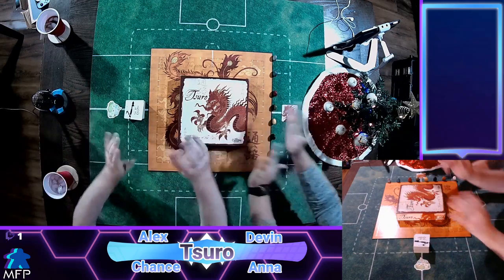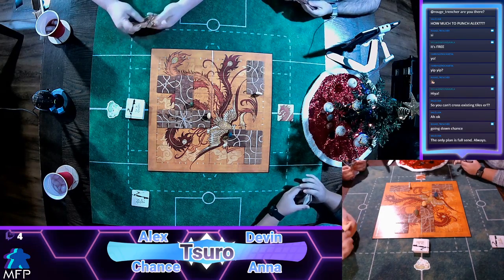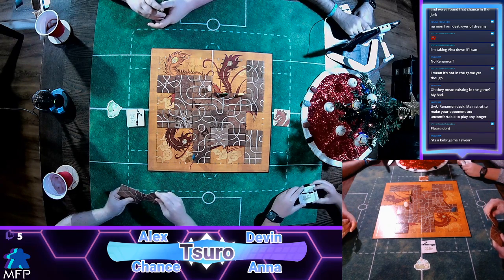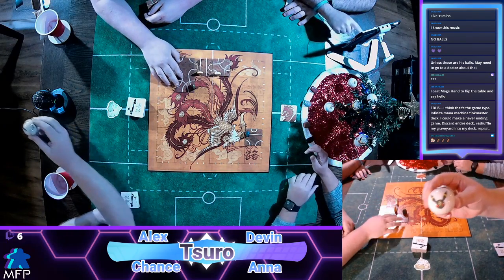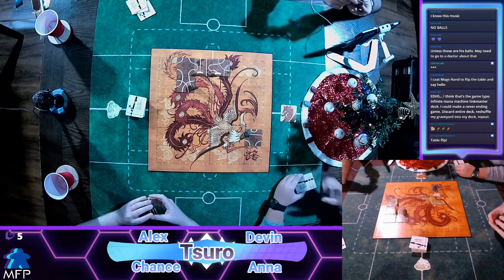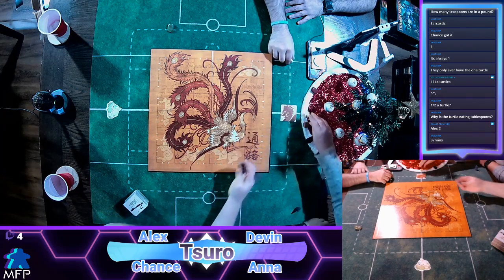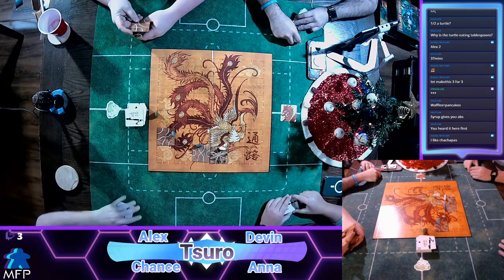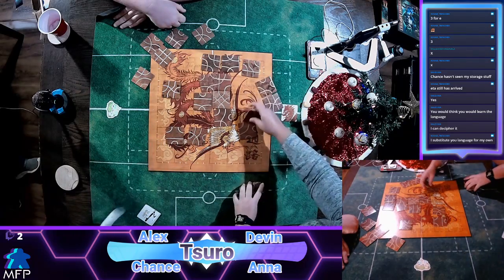MeepleFans play Tsuro!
Today, MeepleFans play Tsuro, The Game of the Path. Watch as we try to be the last one standing on the board... or at least one of us while the others just play wrong.

We at MeepleFansPlay are a group of friends who love to play games. What kinds of games you ask? We play board games, card games, video games, you name it! Join us as we start building a channel and community around tabletop games and having fun along the way.